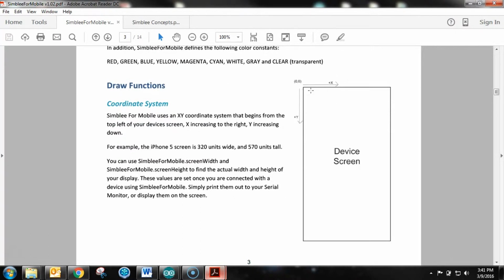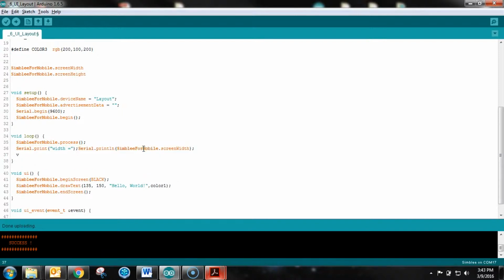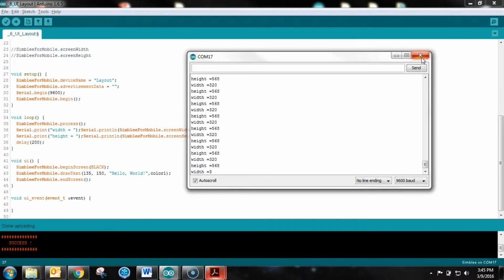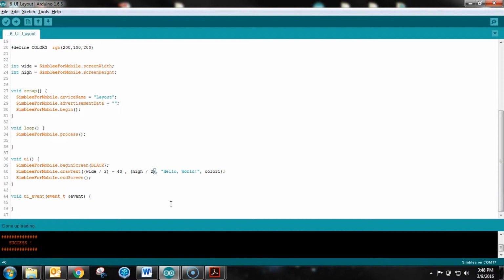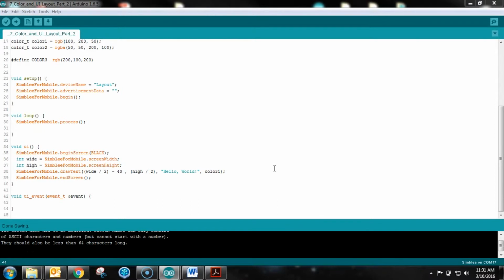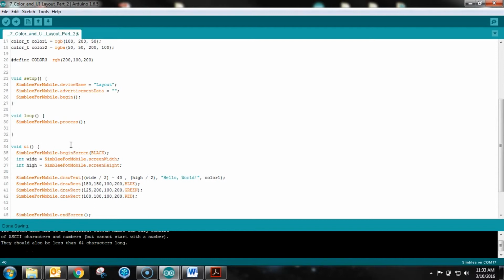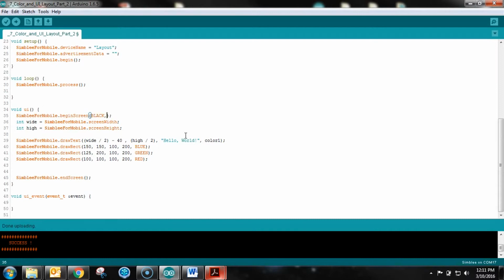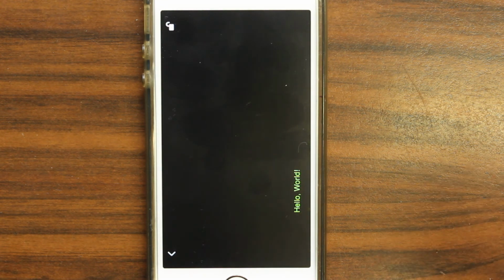Simblee For Mobile 7 - Color and UI Layout - Part 2